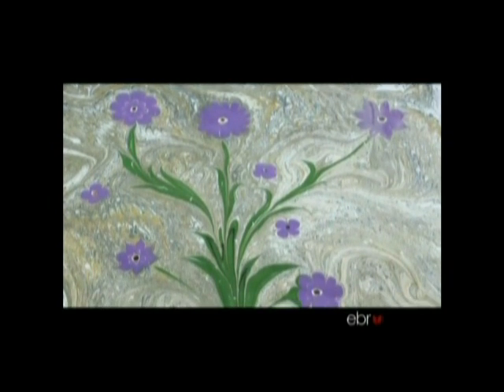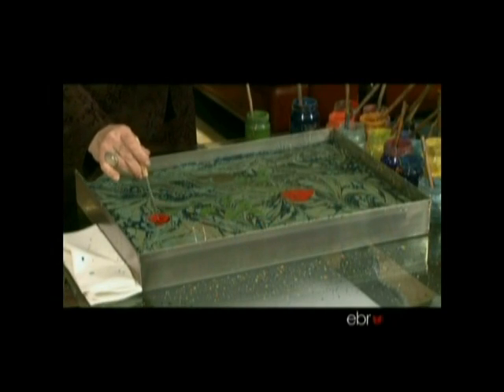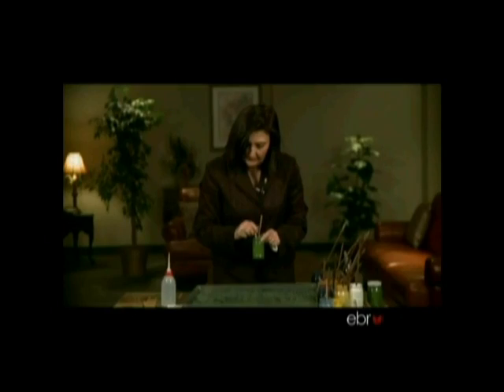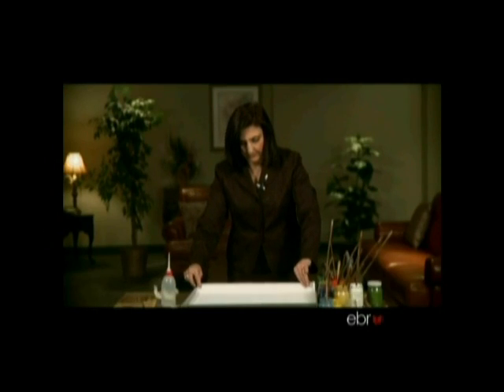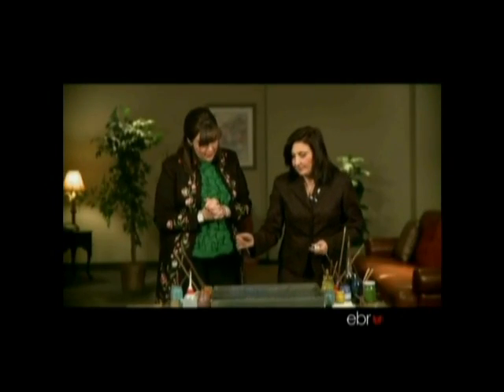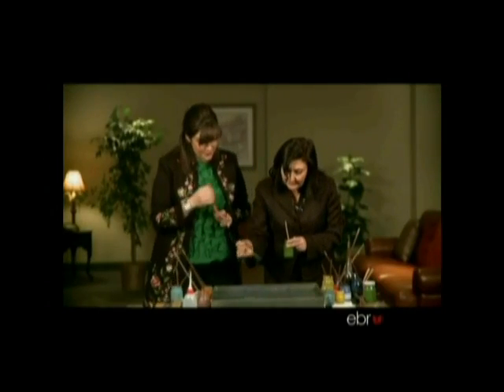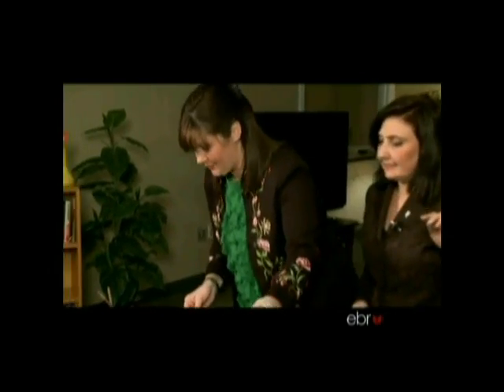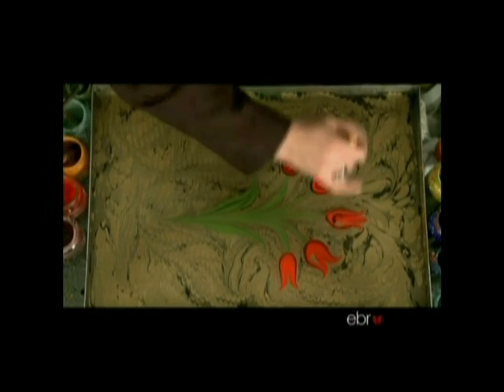ebruTV-Bingul-Sevimli.flv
Bingul Sevimli, Amerika Birlesik Devletleri'nde Ebru calismalarini basari ile surdurmektedir. New York ve New Jersey'de iki Turk Okulunda Resim ve Ebru Ogretmenliginin yanisira Amerika'nin farkli eyaletlerindeki okul oncesi cocuklardan Universite ve yetiskin ogrencilerine Ebru Dersleri vermektedir. Turkiye'nin tanitimina yonelik faaliyetlerde Amerikali Sanat severlerin buyuk ilgi ve begenisini kazanmaktadir. New York Queens Library ve Museum'de 8 haftalik Ebru Atolye calismalari Eylul 2010 sonuna kadar devam edecektir. Kurs sonunda Queens Museum'de kursiyerleri ile birlikte yapilan calismalar sergilenecektir. Yine Ekim ayinda Alabama eyaletinde iki hafta surecek Turkiye haftasi boyunca 60 okulda ogrencilere Geleneksel Turk Sanati Ebru'yu tanitip, Art Show'lar yapacaktir. Ayni zamanda Amerika-Alabama'da besinci kisisel Ebru Sergisini acacaktir. Amerikan ve Turk Televizyon kanallarina ozel cekimler veren sanatci Geleneksel Ebru motiflerinin yanisira gelistirdigi farkli teknikteki ozgun kolleksiyonlara  sahiptir.